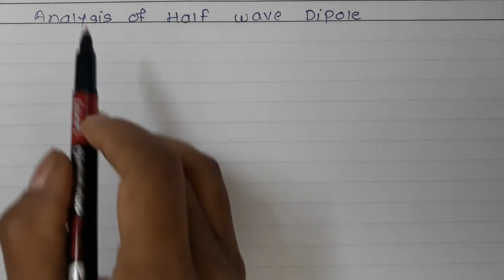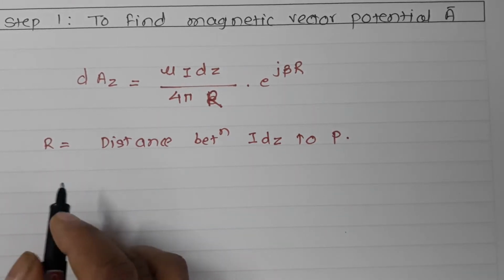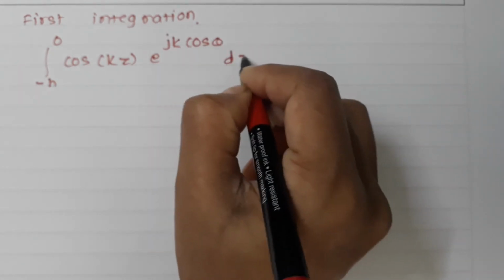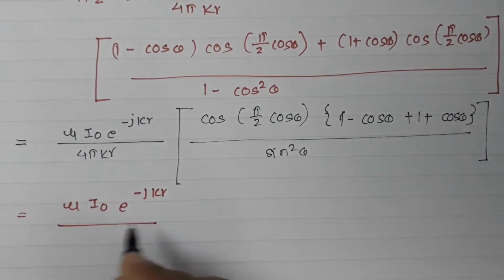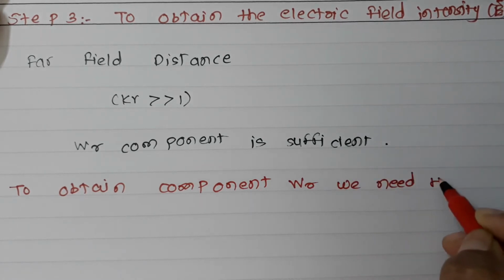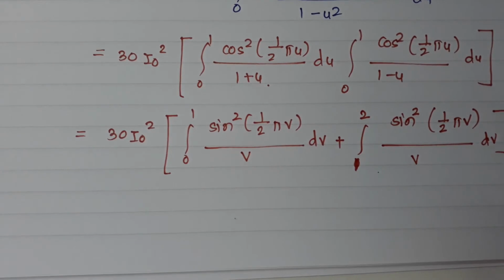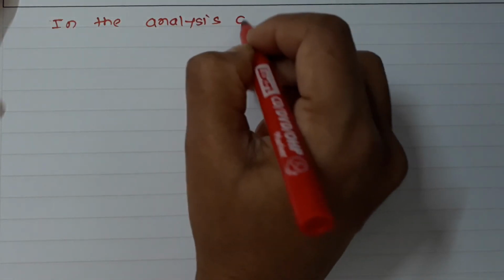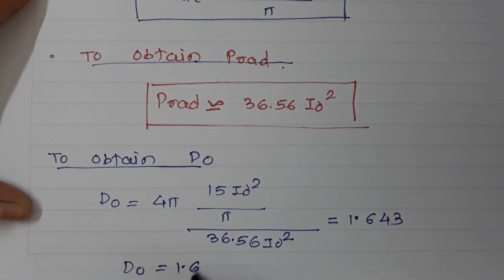Analysis of Half Wave Dipole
This Video lecture deals with the following points
1) field due to Half Wave Dipole
2) Magnetic field intensity of Half Wave Dipole
3) Electric field intensity of Half Wave Dipole
4)Field expressions in the far and near field region
5) radiation pattern of the Half Wave Dipole
6) Directivity of Half Wave Dipole